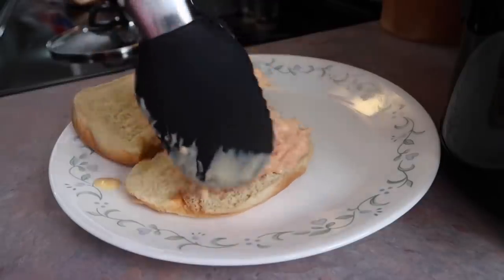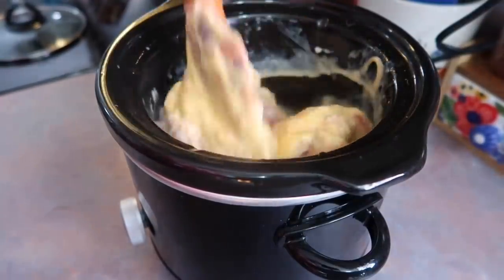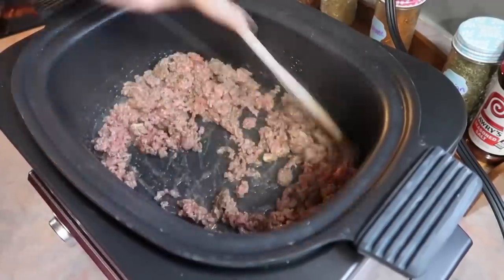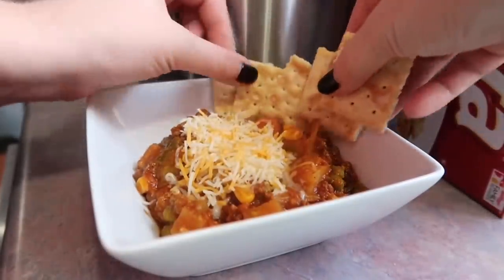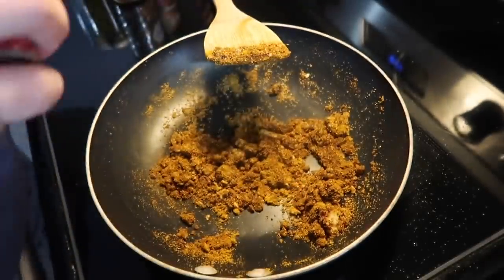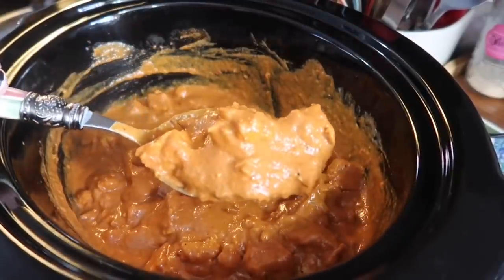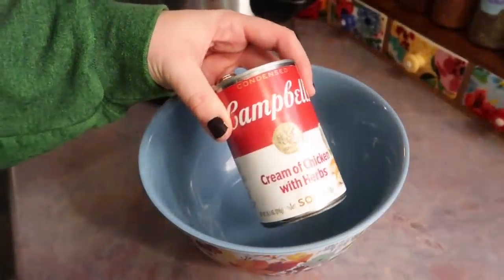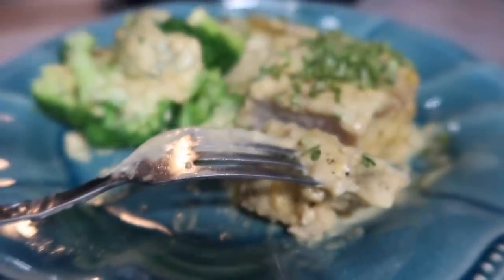What’s for Dinner | Easy & Budget Friendly Crockpot Recipes | November 2021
Hot Ham & Cheese Ingredients:

1 pound of velveeta cubed
5oz can of evaporated milk
1 pound of shaved deli ham
Hamburger buns

Vegetable Soup Ingredients:

1 pound of ground beef
2 russet potatoes peeled & chopped
2 carrots chopped
Minced garlic
1/2 head of cabbage chopped
1 can of peas drained
1 can of green beans drained
1 can of corn drained
64oz of v8 tomato juice
Salt, pepper, garlic & onion powder